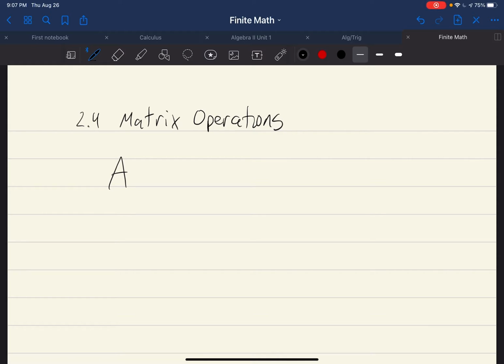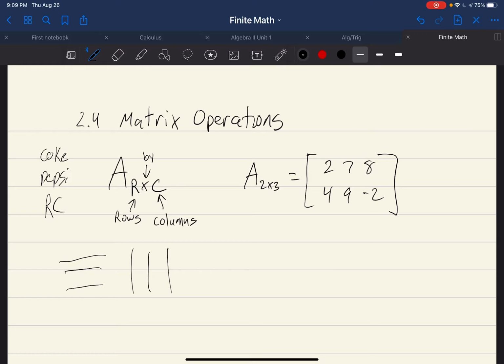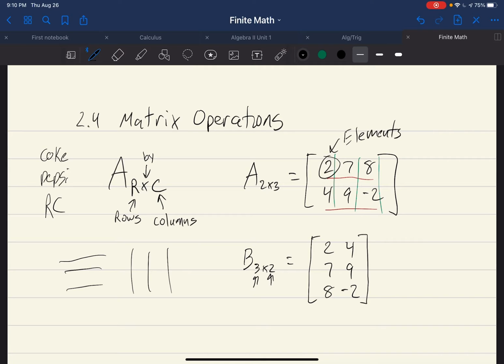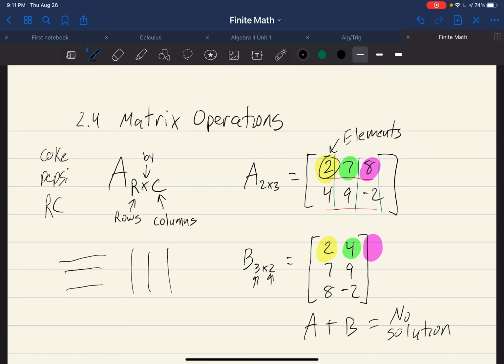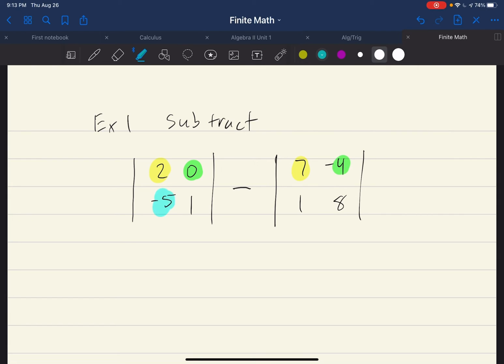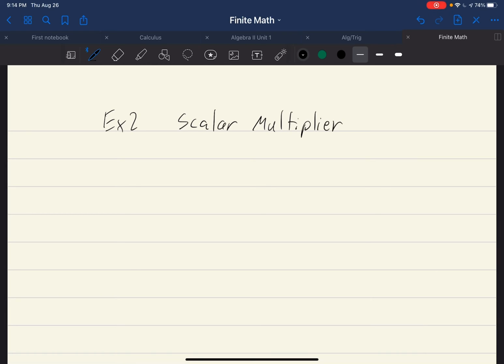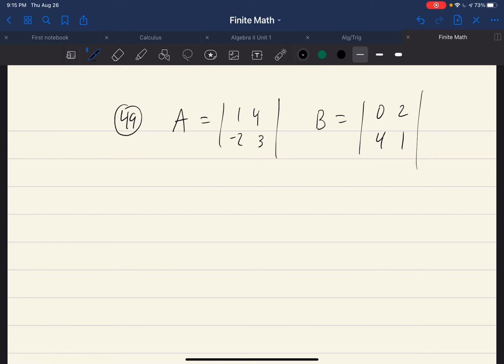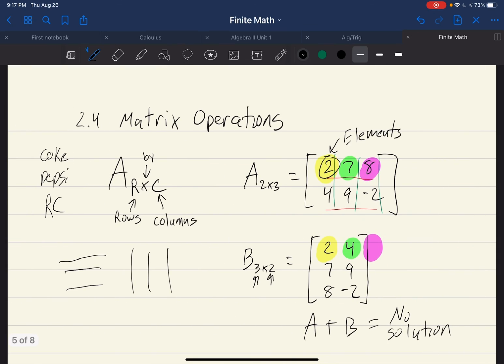Rolf Section 2.4